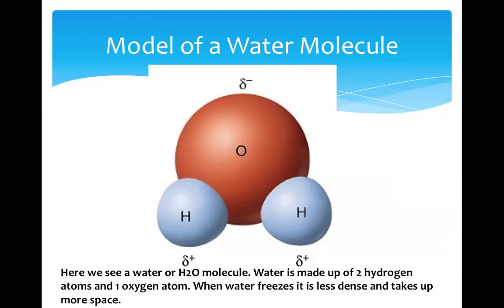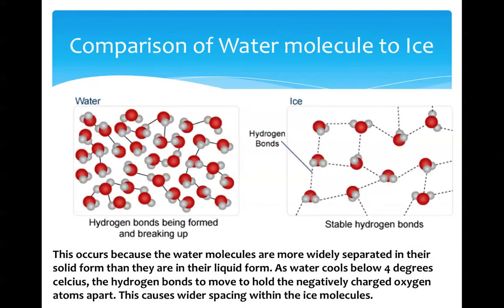Water Density Solid vs Liquid - Period 3